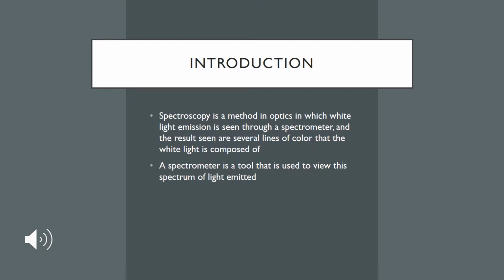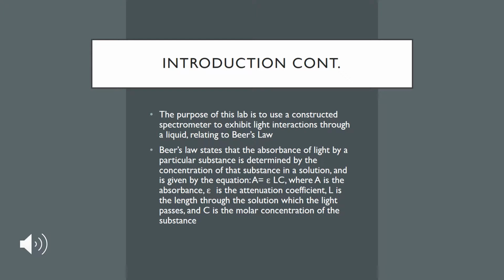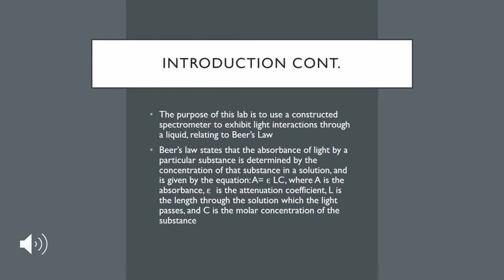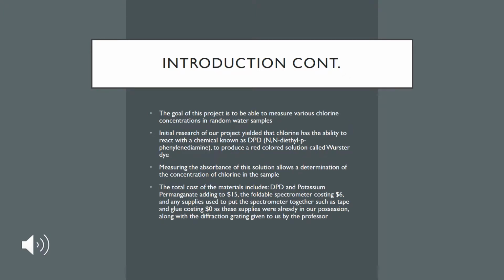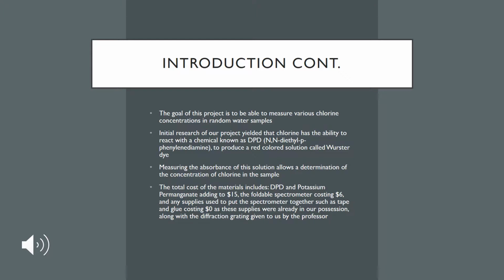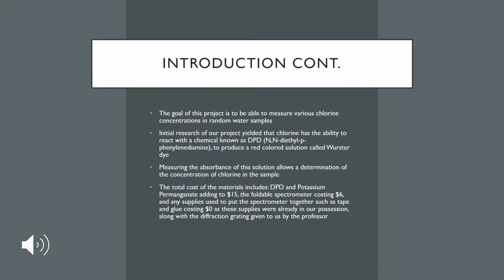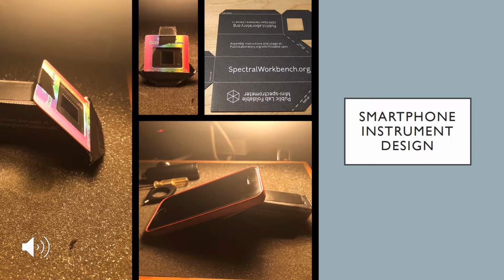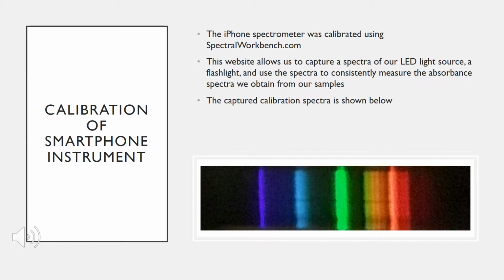2017 Smartphone Optics Project: Measurements of Chlorine Levels of Solutions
By Matt Bellury and Romil Patel

The aim of this research is to determine the concentration of free chlorine in samples of municipal water by using a smartphone spectrometer to record the absorption spectra in accordance with Beer’s law. The oxidizing reagent DPD reacts with free chlorine to turn water a pink or reddish color, allowing it to absorb light. A stable solution of potassium permanganate and water reacts the same with DPD as chlorine and will​ ​be​ ​used​ ​via​ ​molar​ ​conversion.